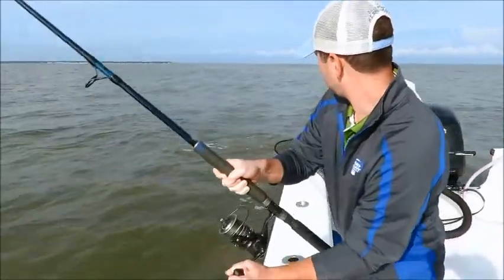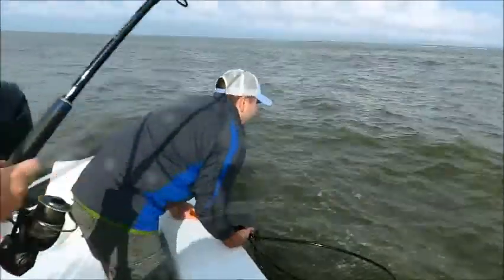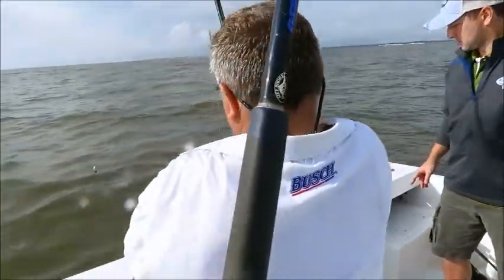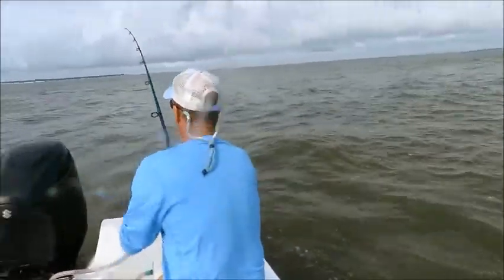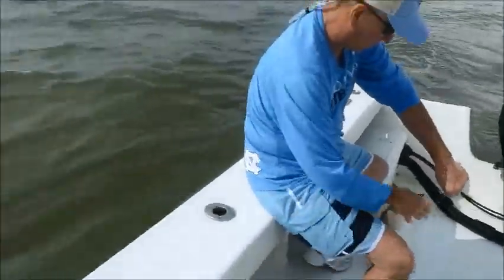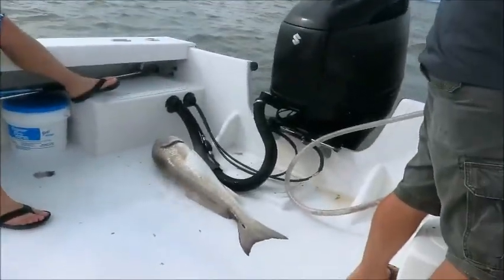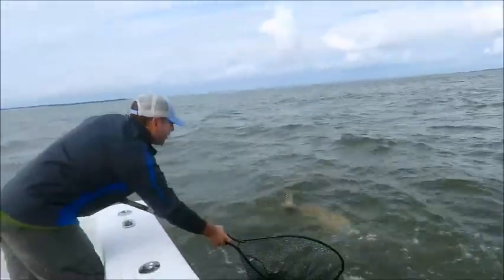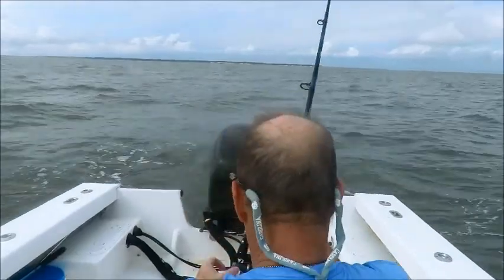Treece with Capt Mark